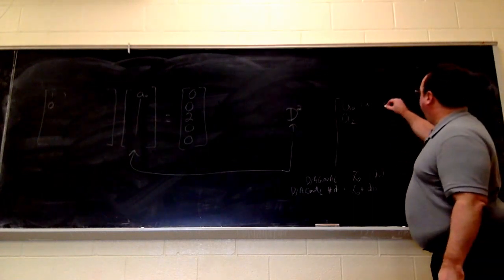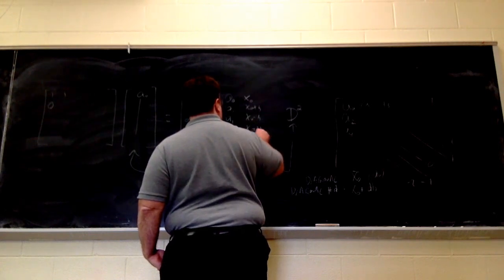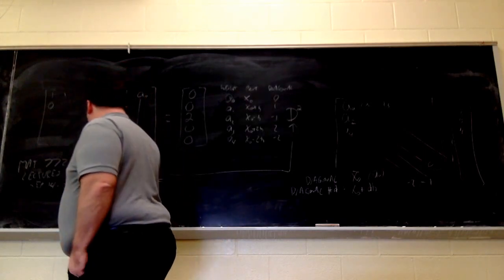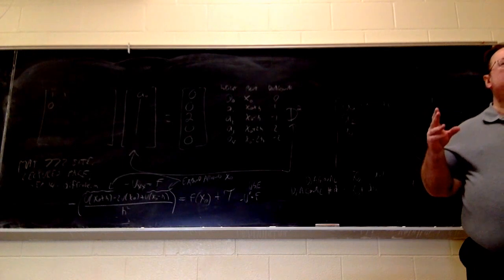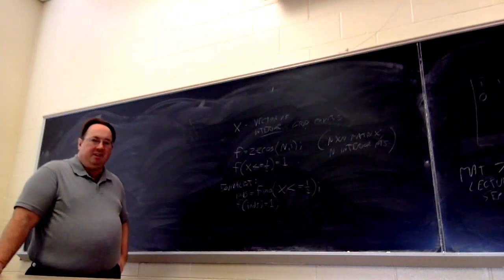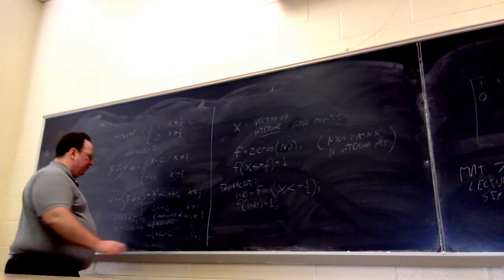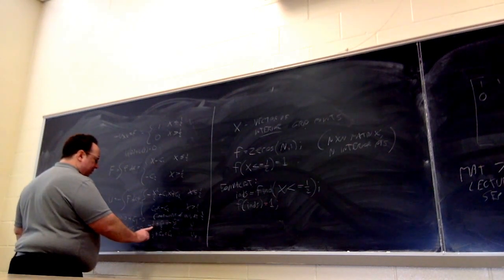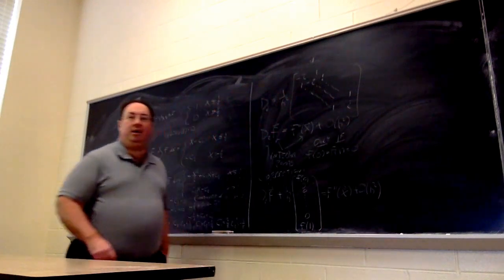MAT 721 USM 06-13-2017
Homework 1 Discussion, cont'd